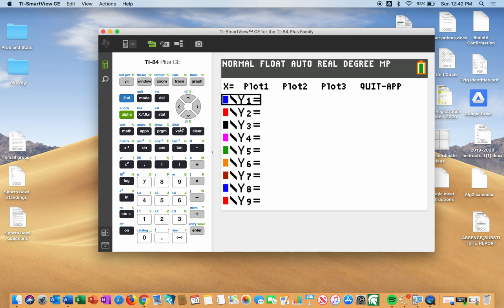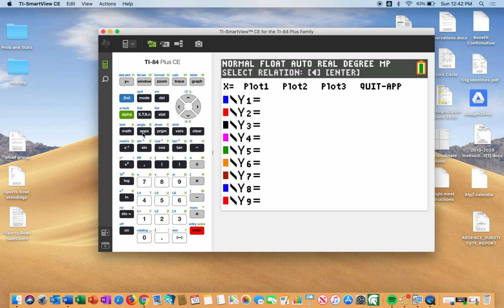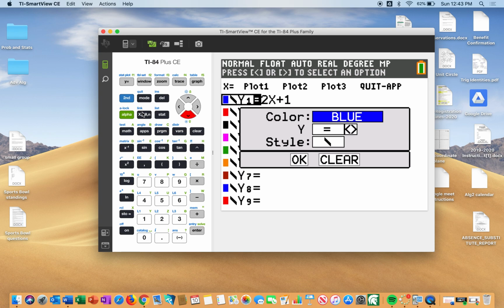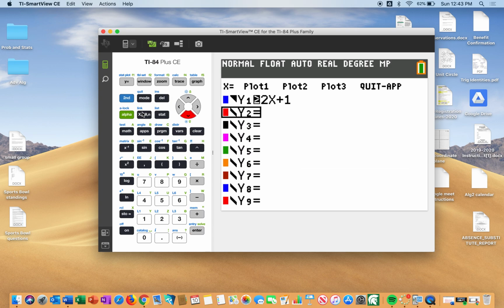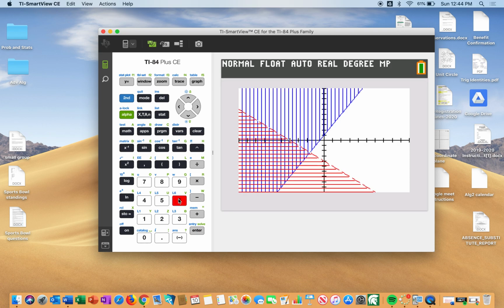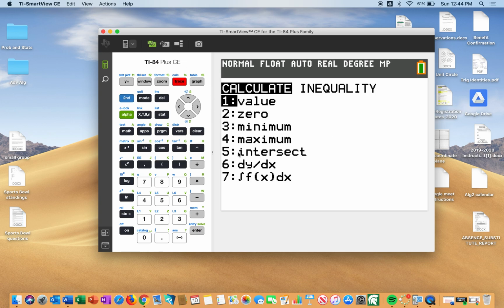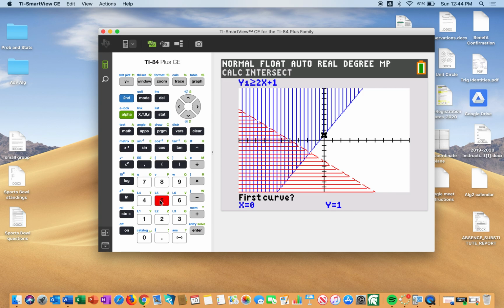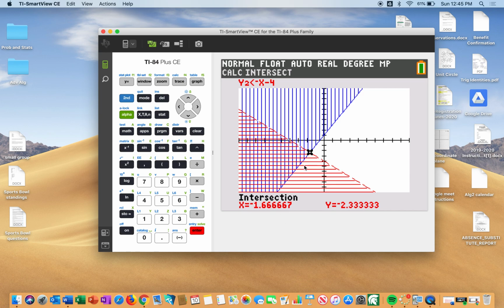Adv Alg 9 7c mb